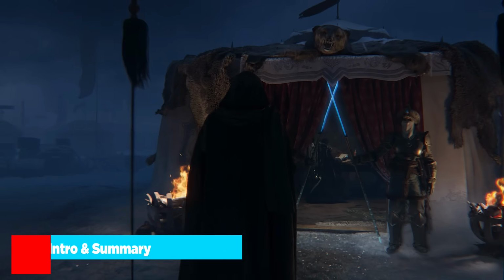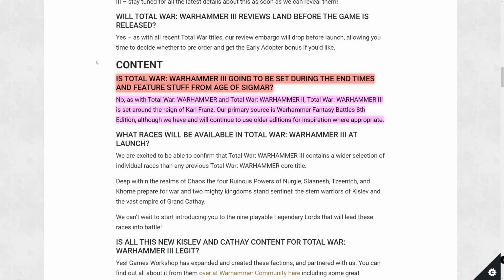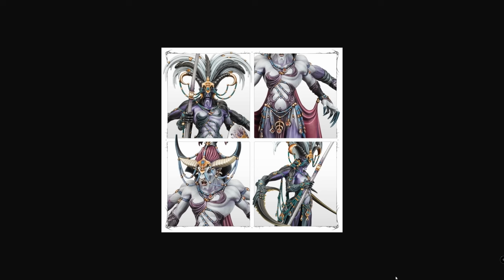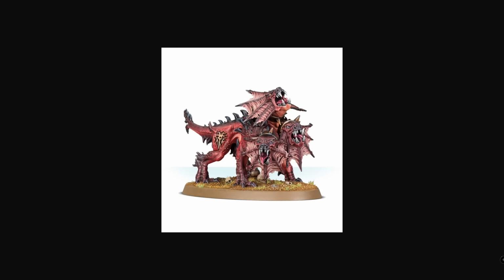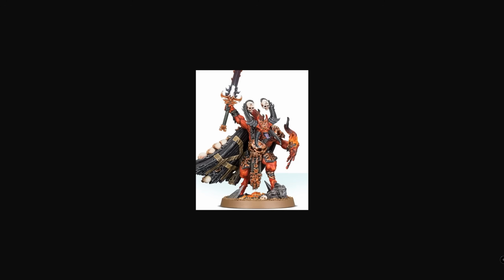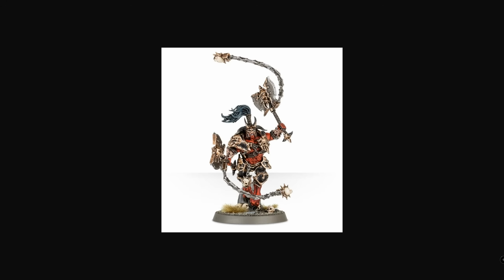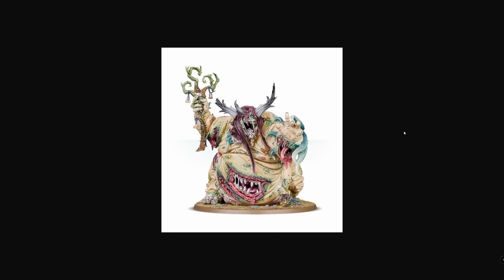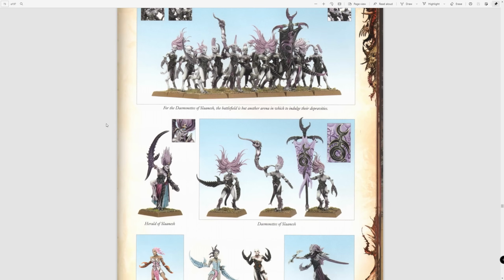Why Total Warhammer 3 Needs Age of Sigmar's Models (& End Times)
Total War: Warhammer 3 has announced that there will be no Age of Sigmar or End Times inspiration or models for Game 3. Ultimately, I think that's a good idea - especially for almost all of the factions in Warhammer Fantasy, including Kislev and Cathay. Except for... Chaos Daemons. There are such old models from the entire Chaos Daemons range in 8th Edition that Game 3 Age of Sigmar Daemons is not a bad thing, especially if Game 3 monogods is the approach they're taking. In this, we'll be discussing the Age of Sigmar/End Times models and how they are a vast improvement over the models of 8th and prior.

Chapters
0:00 Intro & Summary
2:11 Q&A Question
5:07 Cinematic Stills
8:39 Model Comparisons
20:08 8th Edition Daemons of Chaos

System Specs:
Motherboard: Asus Strix z390-E Gaming
Processor: Intel i9-9900FK
Graphics Card: EVGA GeForce GTX 1080 8GB FTW Gaming ACX
Memory: G.Skills Trident LED 32GB DDR4-3200 Memory